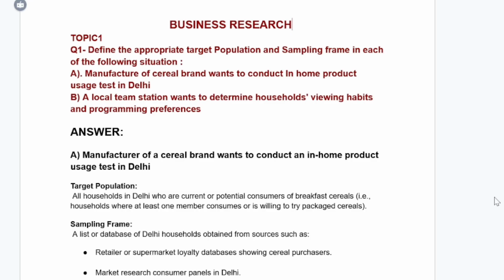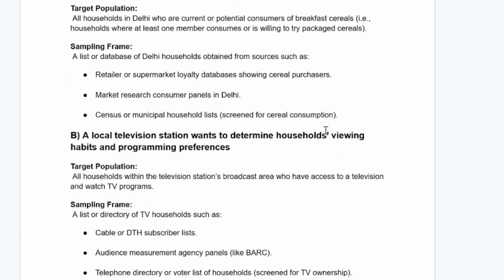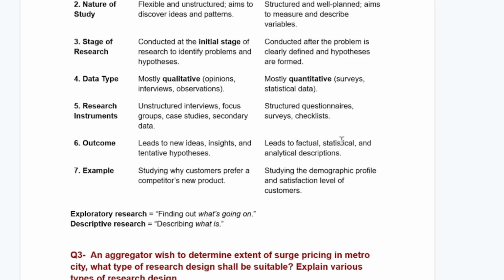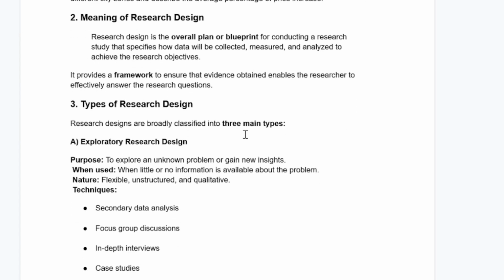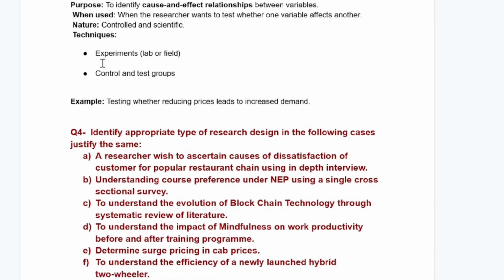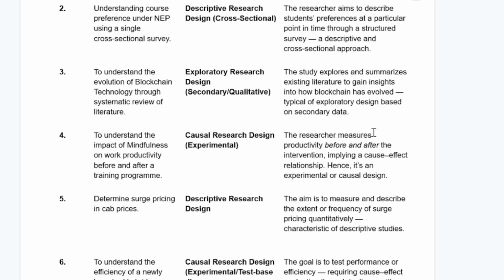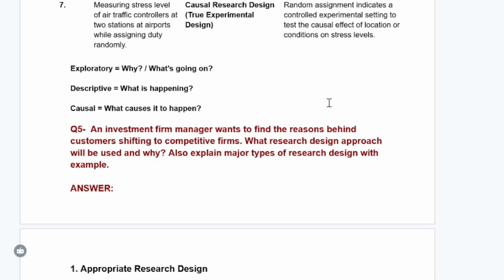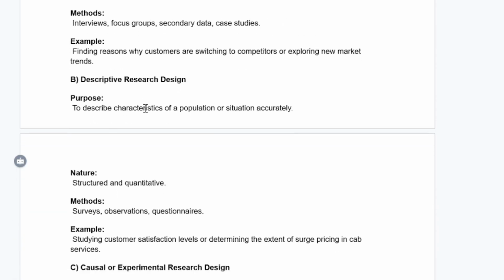Business Research Important topic/ Questions